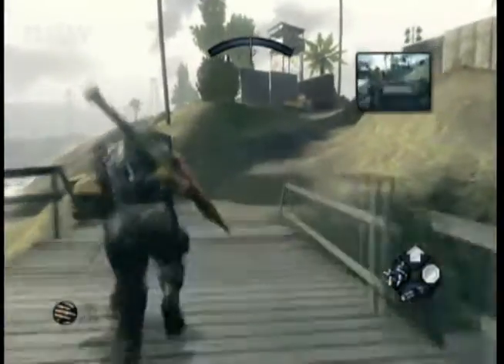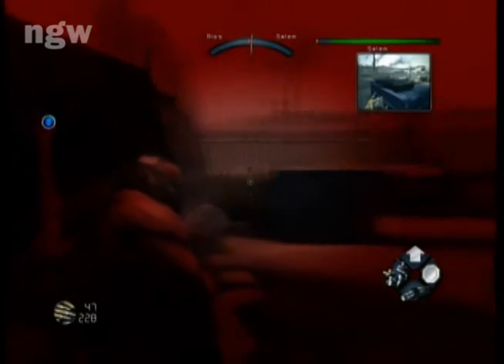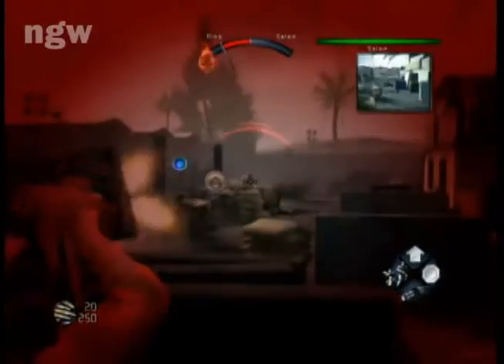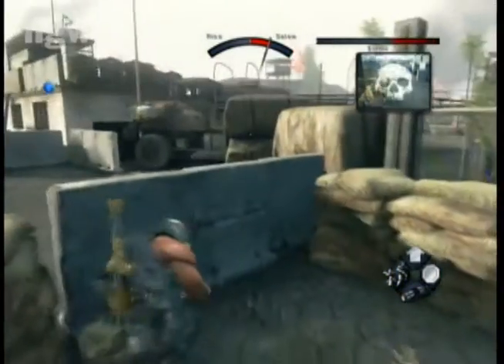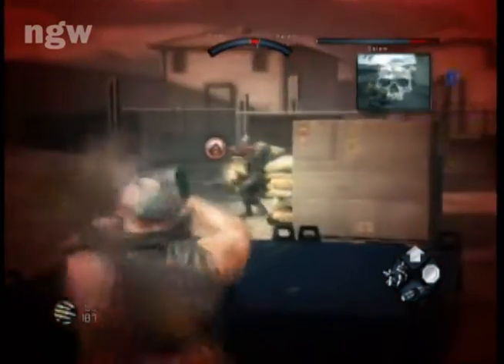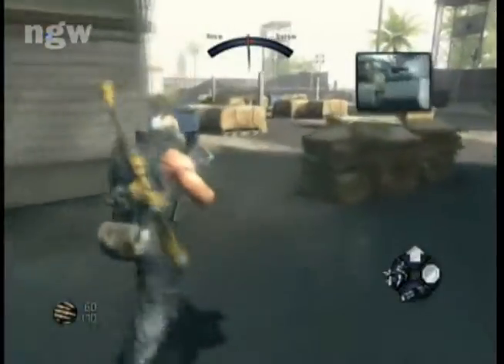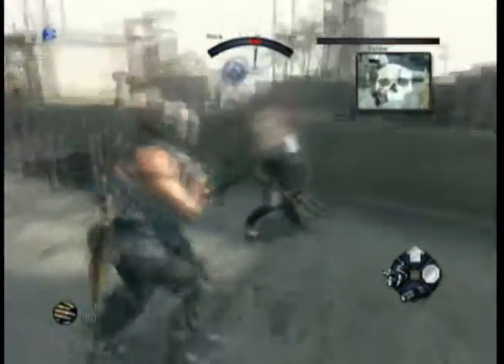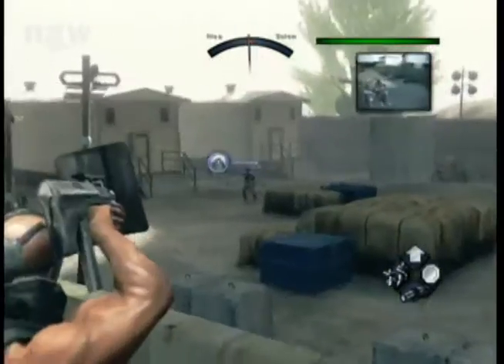Army of Two - Iraq - Rescuing Eisenhower (BB) | WikiGameGuides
Army of Two - Iraq

NextGenWalkthroughs.com presents: Army of Two co-op guide!